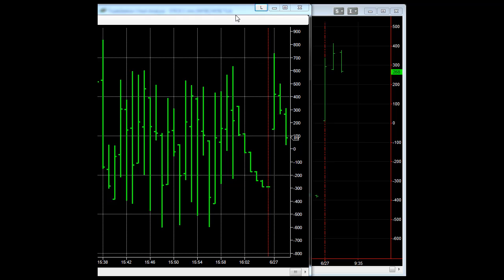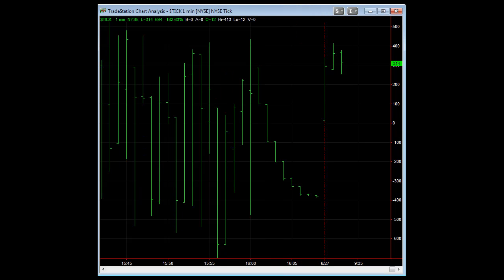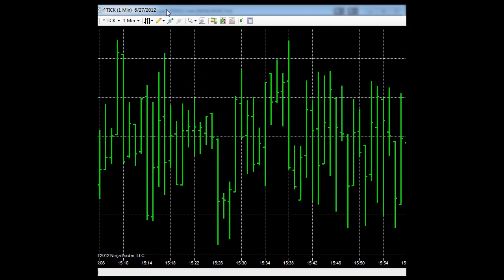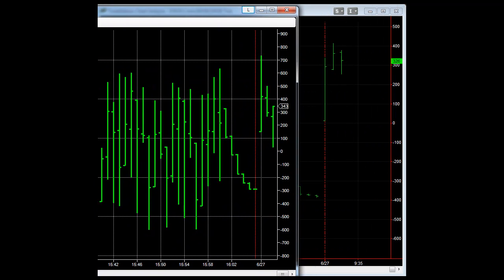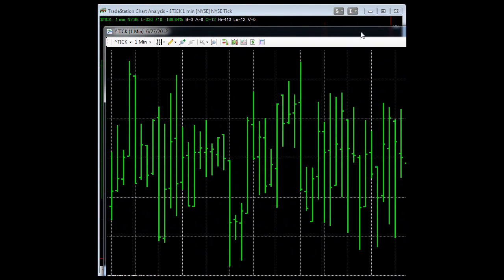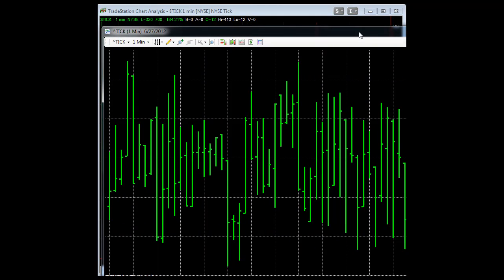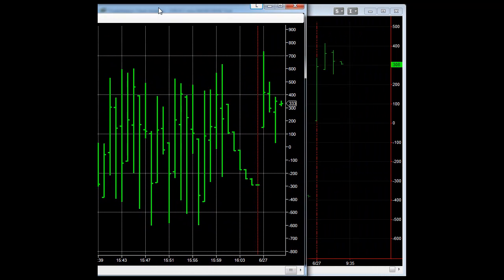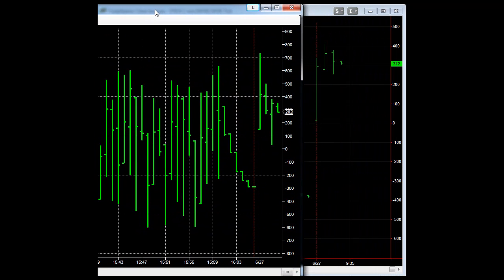Trading the NYSE TICK in different platforms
We take a look at how to use the NYSE TICK to day trade the stock indexes and how it works in different trading platforms. We compare the NYSE TICK in the Tradestation data feed with the NYSE TICK in the Kinetick data feed in Ninjatrader.

Futures and forex trading contains substantial risk and is not for every investor. An investor could potentially lose all or more than the initial investment. Risk capital is money than can be lost without jeopardizing ones' financial security or life style. Only risk capital should bused for trading and only those with sufficient risk capital should consider trading. Past performance is not necessarily indicative of future results.